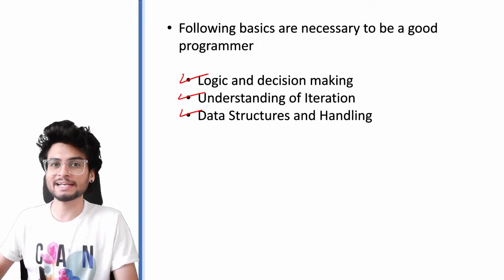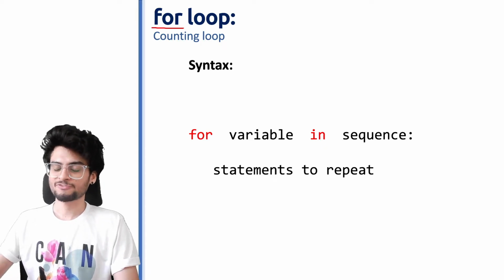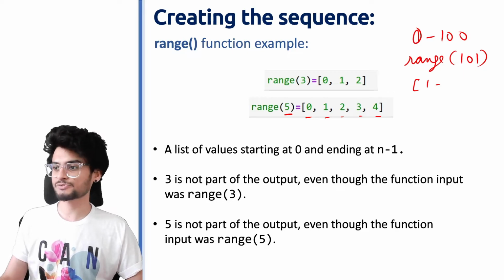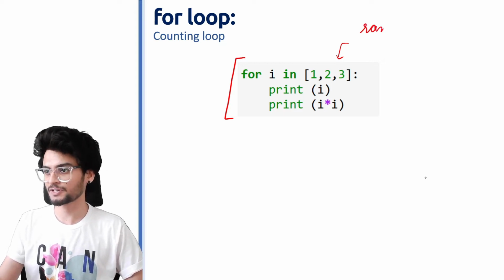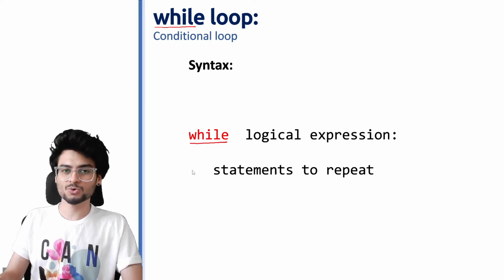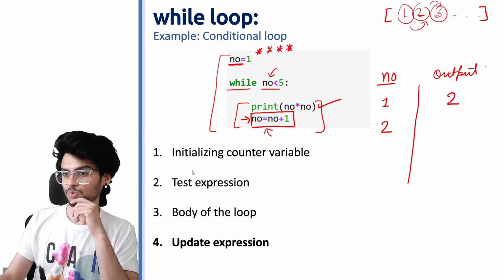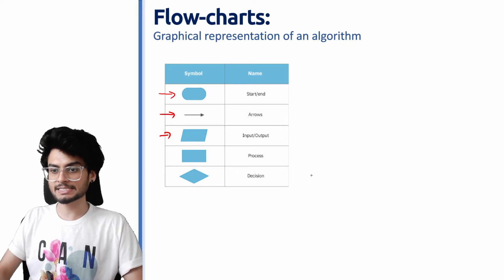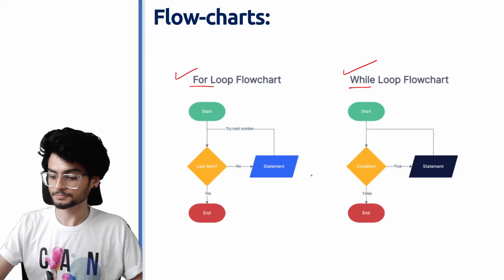Class 11: Python Iteration | For & While loop| One shot | IP INFORMATICS PRACTICES XI| CBSE | Aakash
Computer Science made easy - Welcome to the new Channel!

Preparing for class 11th! We're back with sessions to help you achieve your goal.

Topics:
Iterative Statements
For loop
while loop
iterative statements
range function
decision making
flowcharts

DATA TYPES
NUMBERS STRINGS LISTS TUPLES DICTIONARY
MUTABLE AND IMMUTABLE TYPES
OPERATORS: ARITHMETIC LOGICAL BIT-WISE RELATIONAL
TYPE CASTING

CONDITIONAL STATEMENTS PYTHON
IF ELSE STATEMENT
ELIF STATEMENT
CONTROL FLOW
DECISION MAKING
PROGRAM LOGIC PYTHON
CLASS 11 PYTHON FUNDAMENTALS

PYTHON TOKENS
PYTHON KEYWORDS
PYTHON VARIABLES
PYTHON IDENTIFIERS
PYTHON EXPRESSIONS
PYTHON BASICS
PYTHON FUNDAMENTALS

SOFTWARE
PROGRAMMING TOOLS
PYTHON
COMPILERS
OPERATING SYSTEM
DATA AND INFORMATION
STRUCTURED DATA
UNSTRUCTURED DATA
SEMI-STRUCTURED DATA
COMPUTER SCIENCE
ENCODING
NUMBER SYSTEM
UNICODE
ASCII
DECIMAL
HEXADECIMAL
OCTAL
BINARY
MEMORY ALLOCATION
CENTRAL PROCESSING UNIT
COMPUTER MEMORY